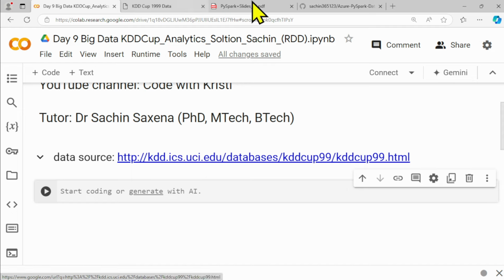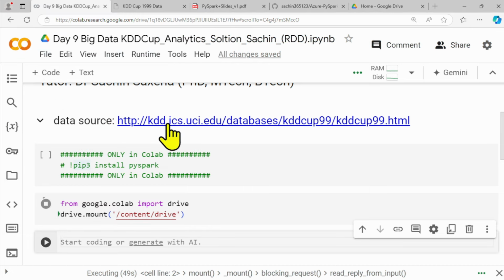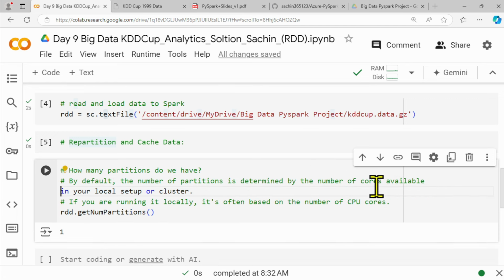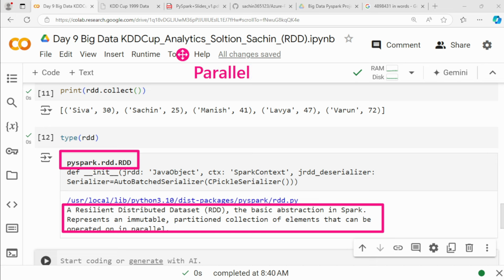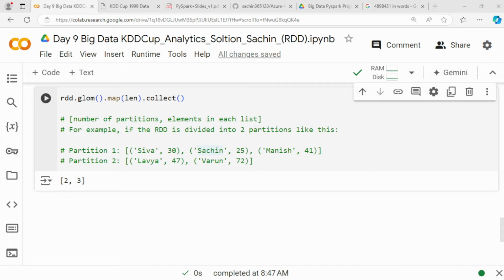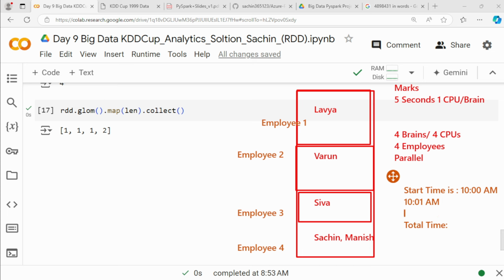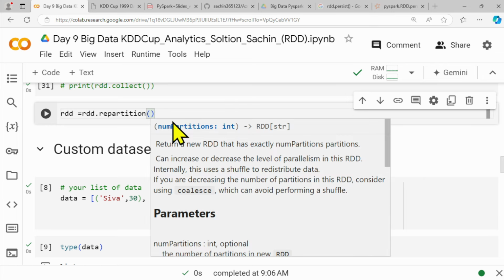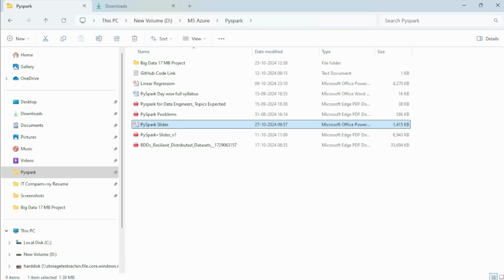Data Engineer PySpark Data Bricks Session Day 9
This video will guide you through writing your first program in PySpark 🐍, accessing Big Data 📊 ranging from MBs to TBs, using the glom() function 🔍, converting data from non-partitioned to partitioned formats 📂, executing the parallelize() function in Spark 🚀, and using persist(), repartition(), and other DataFrame functions to write data in various file formats 📑.

📍 𝐒𝐭𝐚𝐫𝐭 𝐚 𝐒𝐩𝐚𝐫𝐤 𝐒𝐞𝐬𝐬𝐢𝐨𝐧 : Set up the PySpark environment.
🧣 𝐂𝐫𝐞𝐚𝐭𝐞 𝐚 𝐋𝐢𝐬𝐭 : Define the list with three elements.
📢 𝐏𝐚𝐫𝐚𝐥𝐥𝐞𝐥𝐢𝐳𝐞 𝐭𝐡𝐞 𝐋𝐢𝐬𝐭 : Distribute the list across the cluster nodes.
🔔 𝐂𝐨𝐧𝐯𝐞𝐫𝐭 𝐭𝐨 𝐃𝐚𝐭𝐚𝐅𝐫𝐚𝐦𝐞 : Convert the distributed RDD to a DataFrame.
🔋 𝐏𝐞𝐫𝐟𝐨𝐫𝐦 𝐏𝐫𝐨𝐜𝐞𝐬𝐬𝐢𝐧𝐠 : Show the contents and perform any desired operations.

2:00 Work on Text File in PySpark
6:30 Value column in Word or Text File in PySpark
8:41 User Defined Functions udf() in PySpark using single argument
21:33 User Defined Functions udf() in PySpark using single argument
26:33 User Defined Functions udf() in PySpark using single argument
30:44 cache() in PySpark
38:22 Convert data from dataframe to RDD in PySpark
43:33 SQL query in Spark
48:35 Write DataFrame in different file in PySpark

Introduction to Big Datasets
Mounting Google Drive to Access Big Data in Zip Format
Importing Spark Libraries
Identifying Partitions in Cache
Using the Glom Function in PySpark
Applying Repartition and Partition Functions to a Custom Dataset
Understanding Parallelism and Limitations of SQL with Big Data
Using the Persist Function in PySpark
Repartition Function in PySpark

1:15 Description of Big Dataset
6:55 Mount Google Drive to access Big Data which in zip format
11:55 import Spark libraries
16:22 How many partitions are there in my Cache?
18:40 Glom function in Pyspark
21:00 Check repartition and partition function over custom dataset
24:00 Why Parallelism and why SQL got failed to operand Big Data
43:00 Persist function in PySpark
49:11 repartition function in PySpark

𝐄𝐱𝐩𝐥𝐚𝐧𝐚𝐭𝐢𝐨𝐧 𝐨𝐟 𝐭𝐡𝐞 𝐂𝐨𝐝𝐞 :

𝟏. 𝐒𝐩𝐚𝐫𝐤 𝐒𝐞𝐬𝐬𝐢𝐨𝐧 : The SparkSession is created to provide an entry point for Spark functionality.
𝟐. 𝐋𝐢𝐬𝐭 𝐂𝐫𝐞𝐚𝐭𝐢𝐨𝐧 : A list of three elements is defined.
𝟑. 𝐏𝐚𝐫𝐚𝐥𝐥𝐞𝐥𝐢𝐳𝐞 : The list is parallelized with numSlices=3, which ensures that each element is assigned to a different partition in the RDD. This is how we can distribute it across the three nodes.
𝟒. 𝐂𝐨𝐧𝐯𝐞𝐫𝐭 𝐭𝐨 𝐃𝐚𝐭𝐚𝐅𝐫𝐚𝐦𝐞 : The RDD is mapped to a tuple format to convert it into a DataFrame. The column is named "element".
𝟓. 𝐃𝐢𝐬𝐩𝐥𝐚𝐲 𝐃𝐚𝐭𝐚𝐅𝐫𝐚𝐦𝐞 : The contents of the DataFrame are printed using df.show(), which will display each element as a separate row.
𝟔. 𝐂𝐨𝐮𝐧𝐭 : The total number of elements is counted and printed.
𝟕. 𝐅𝐮𝐫𝐭𝐡𝐞𝐫 𝐏𝐫𝐨𝐜𝐞𝐬𝐬𝐢𝐧𝐠 : An optional step is included to filter the DataFrame for elements containing "1" and display the result.
𝟖. 𝐒𝐭𝐨𝐩 𝐒𝐩𝐚𝐫𝐤 𝐒𝐞𝐬𝐬𝐢𝐨𝐧 Finally, the Spark session is stopped to release resources.